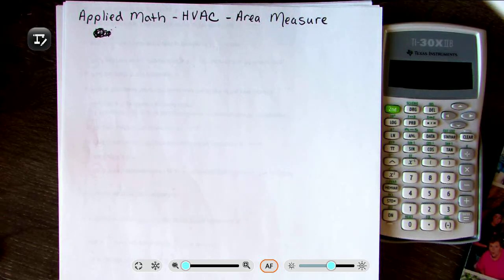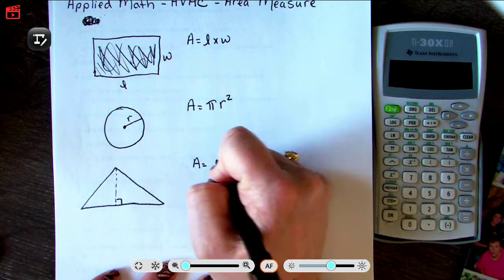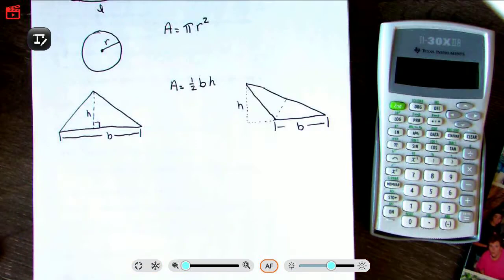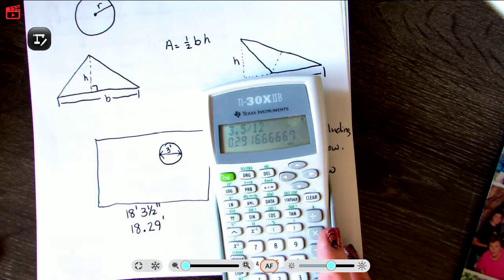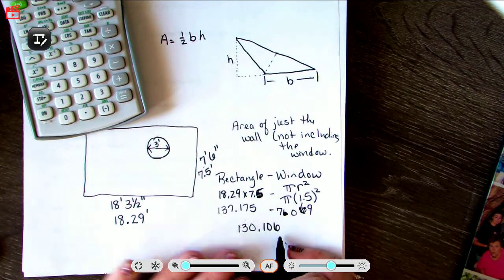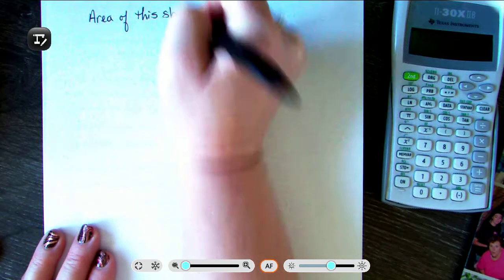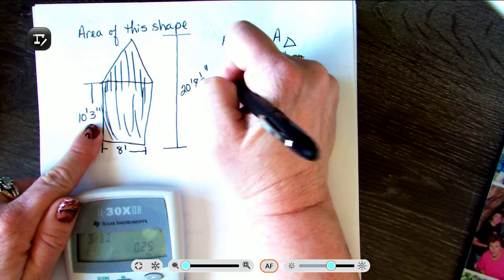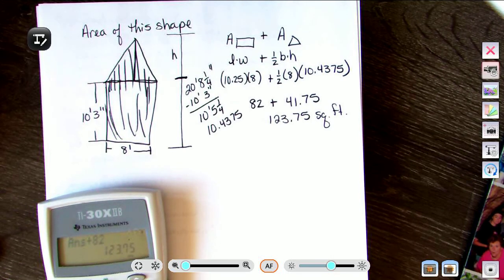Applied Math HVAC Area Measure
This video walks through how to find the area of some basic shapes